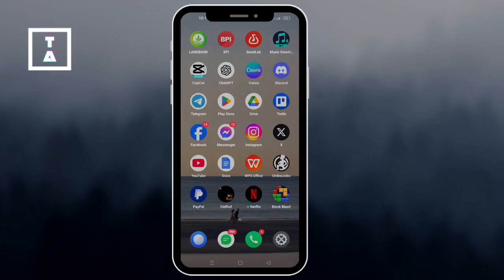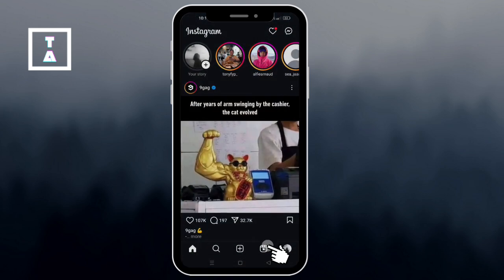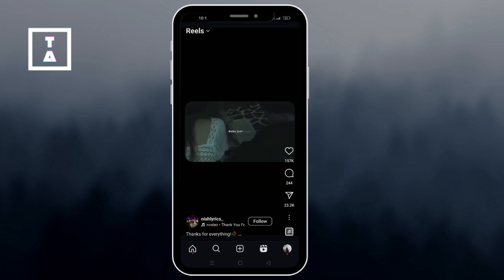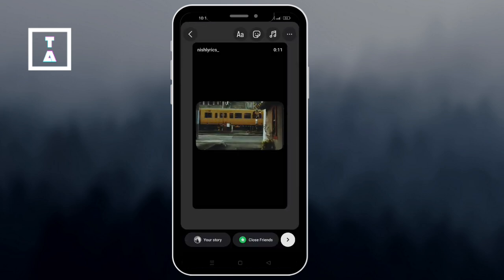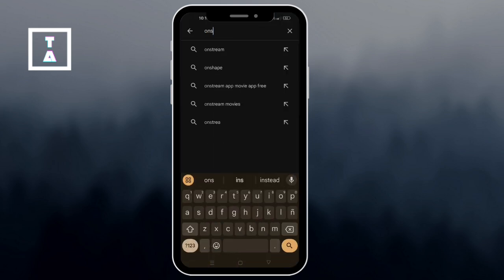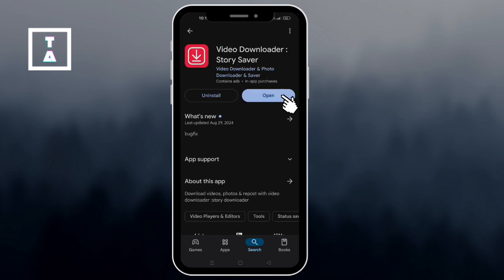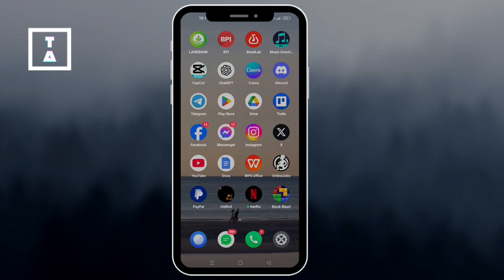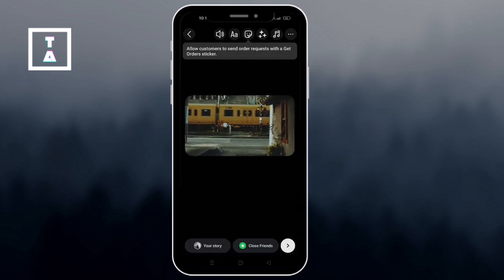How To Add Full Reel on Instagram Story in SECONDS!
Are you looking to spice up your Instagram stories by adding full Reels? In this step-by-step tutorial, we'll guide you through the process of adding your favorite Reels directly to your Instagram Story with ease. Whether you're a seasoned Instagram user or just starting out, this video will provide you with the tips and tricks you need to maximize your engagement and creativity on the platform.

📌 In this video, you will learn:
✔️ How to find and select Reels for your Story
✔️ Step-by-step instructions to add Reels seamlessly
✔️ Tips on customizing your Story with Reels
✔️ How to use music and effects with Reels in Stories

Enhancing your Instagram Stories with Reels can help you connect with your audience in a fun and engaging way.